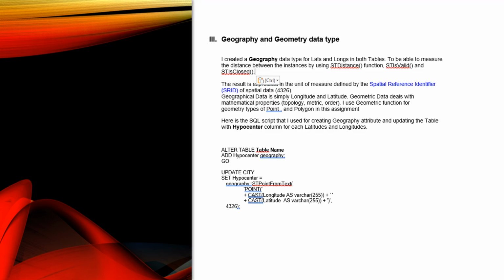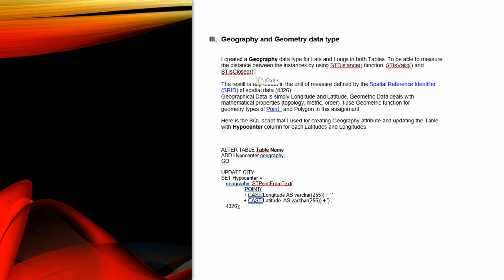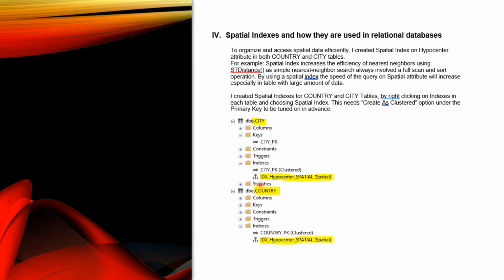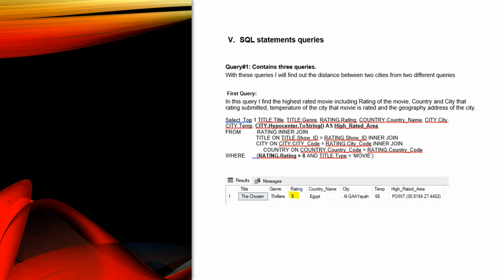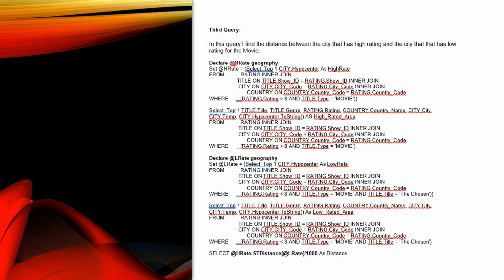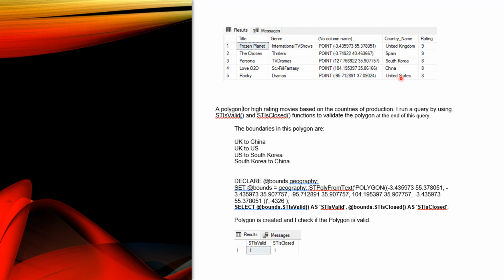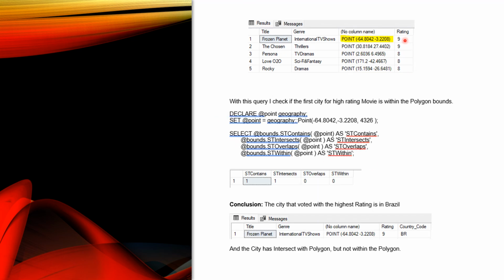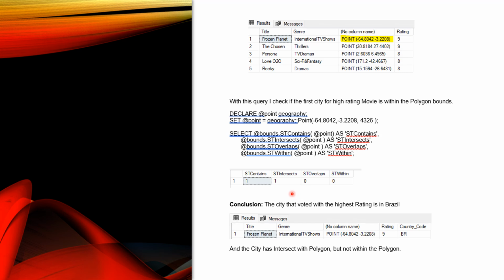Spatial Analytics Workshop - Learning SQL Spatial Queries-Video#3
Learning SQL Spatial Queries-Video#3